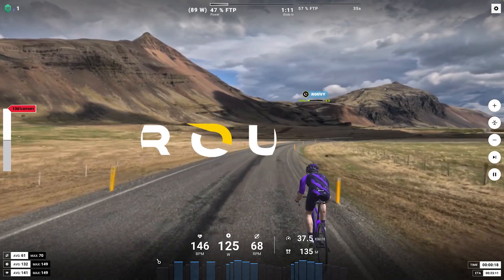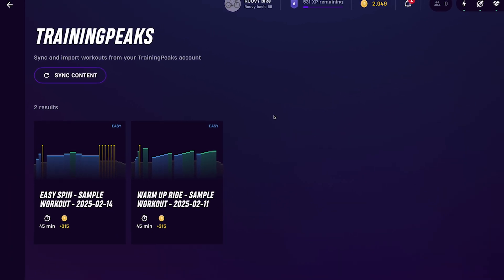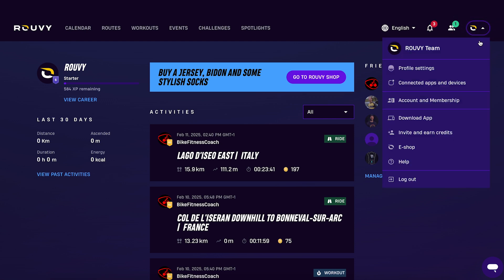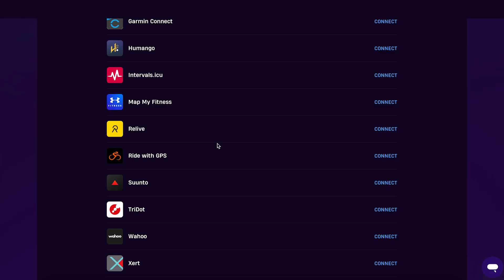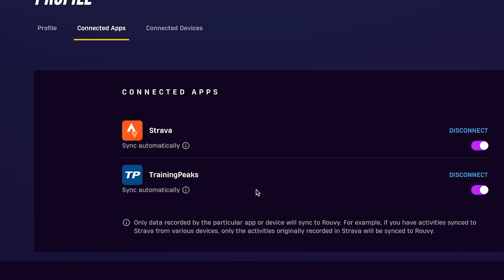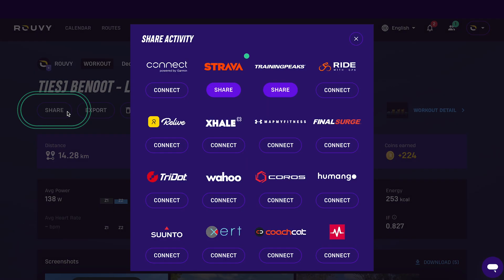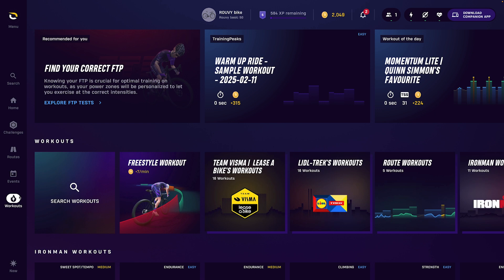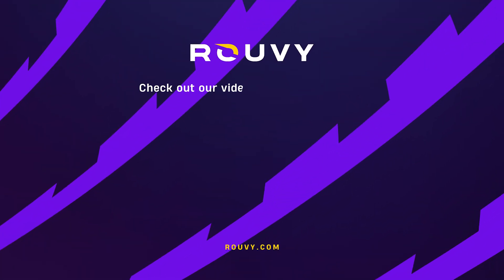How to Sync ROUVY with TrainingPeaks – Integrate Your Indoor & Outdoor Training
Linking ROUVY with TrainingPeaks lets you synchronise workouts across indoor and outdoor sessions and keep all your data in one place. This tutorial shows how to connect your accounts, import TrainingPeaks workouts into ROUVY and export your ride data back to TrainingPeaks. Learn how to get the best of both platforms to track progress, analyse metrics and stay on top of your training plan.

ℹ️ ROUVY: The indoor cycling app that lets you ride real routes around the world